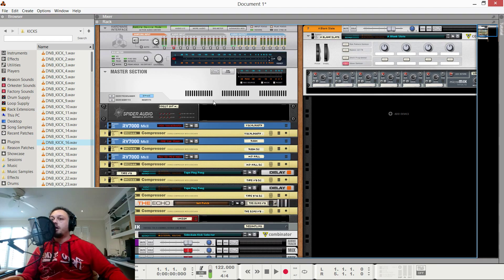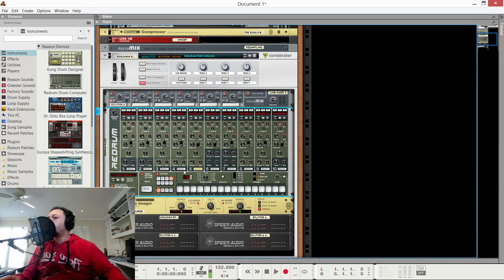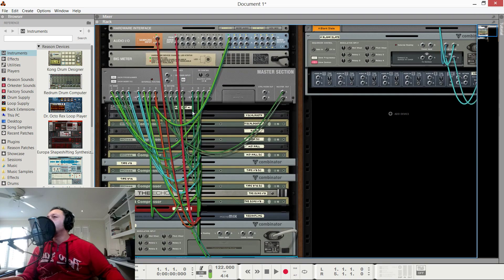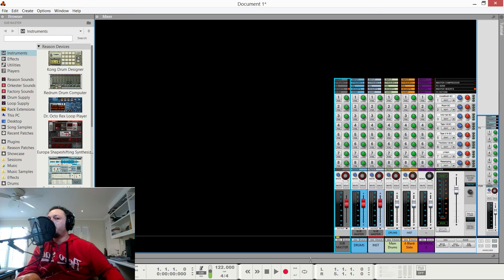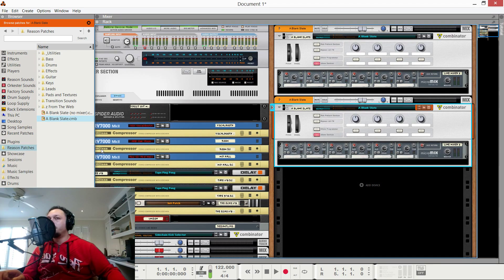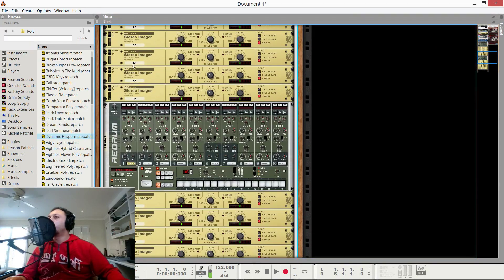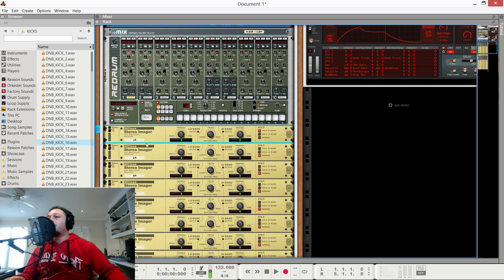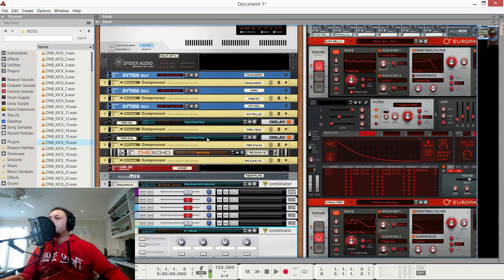Increase Your Productivity in Reason With a Custom Template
In this video I explain my custom project template for Propellearhead Reason 10 with various tips and tricks for maximizing productivity, including the following:

- Making a ghost sidechain source using Redrum patterns and Spider Audio Splitters
- Having a reference track that bypasses the Master Section
- Routing drums and instruments through separate busses
- Folding sections of the mixer so that it's easier to navigate
- A 'Blank Slate" Combinator preset with a Line Mixer for layering synths
- Backing up your custom presets in Dropbox
- A drum Combinator with two Redrums layered on top of each other, with each sound going to a separate output for EQ and Reverb